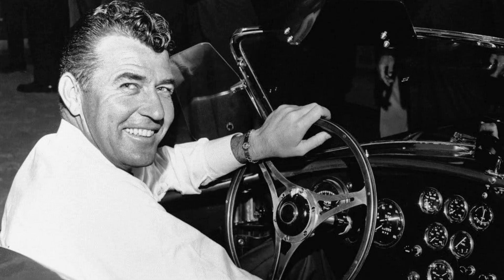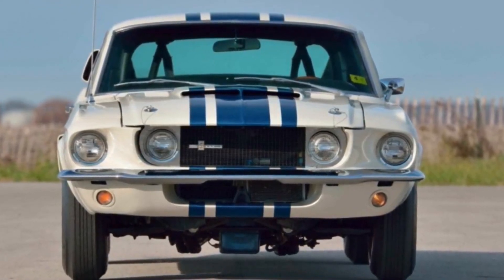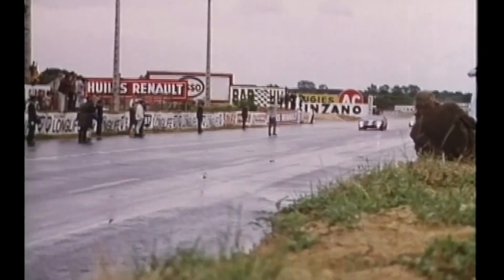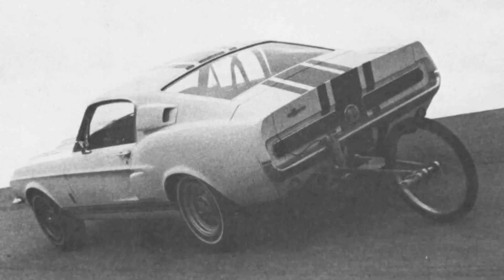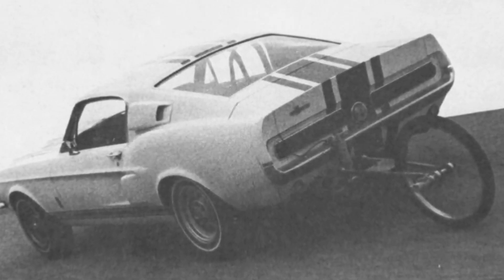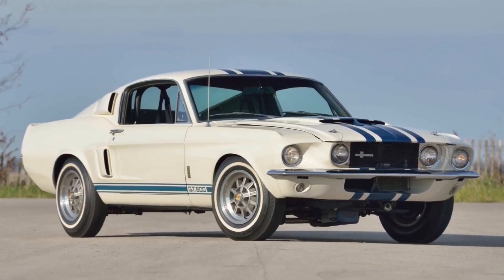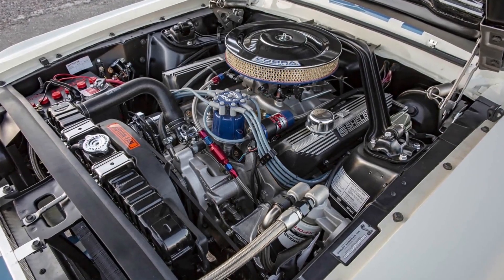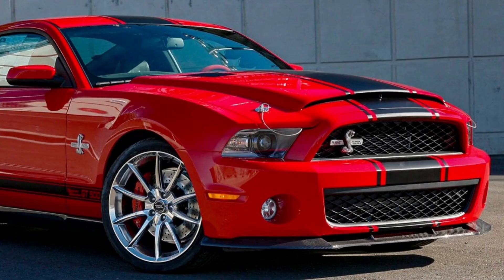1967 GT500 Super Snake the One & Only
Our video today involves Carroll Shelby, A tire Company, 170 Miles per hour, and the most valuable Mustang in existence. Only one 1967 GT500 Super Snake was built. It’s packed a 427 cubic inch 550 HP power plant and was beast. Why there was only one and its story is told here.